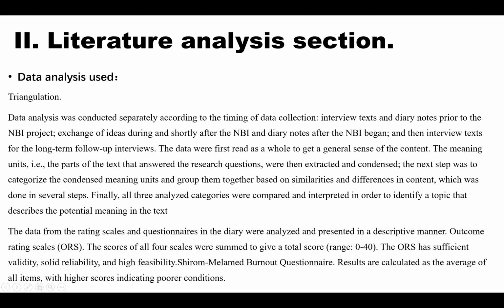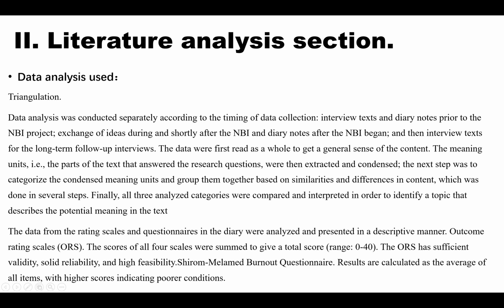6013 presentation YIN HAO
6013 group assignment presentation
group 6
UKM FPEND